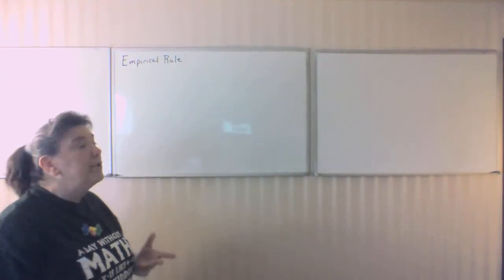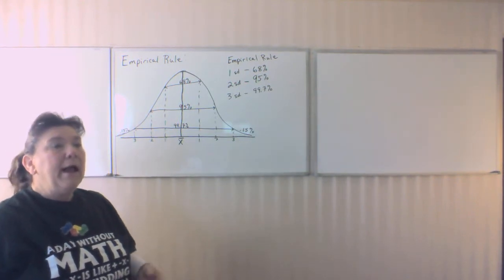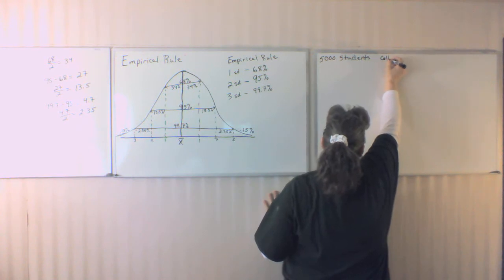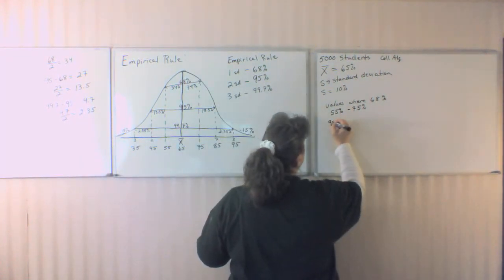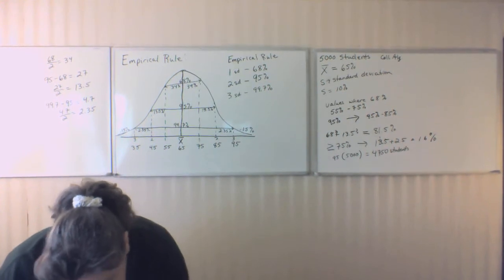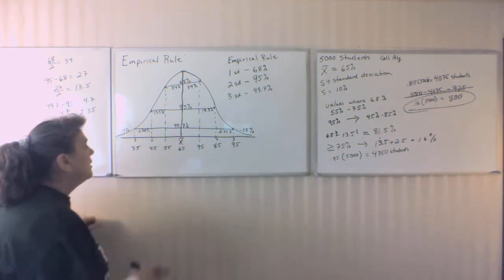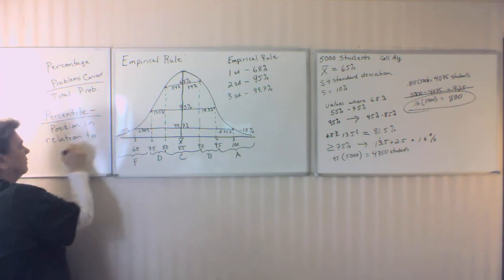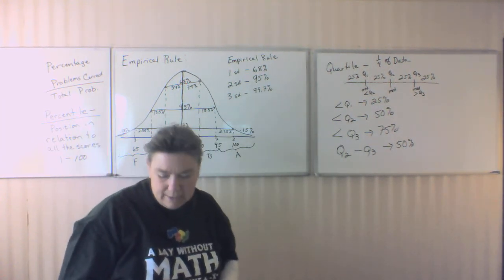Empirical Rule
Math 100 Unit 3 HW 3  This video explains the Empirical Rule as well as how it can be used. It also relates it to the idea of Quartiles and Percentiles.  Position in relationship to your place in the data rather than percentage which is the relationship of part of a whole.  and the whole is 100, or as in a test the correct compared to the total number of problems.